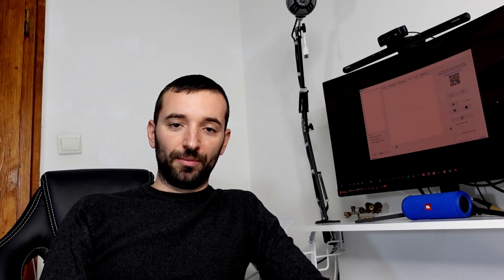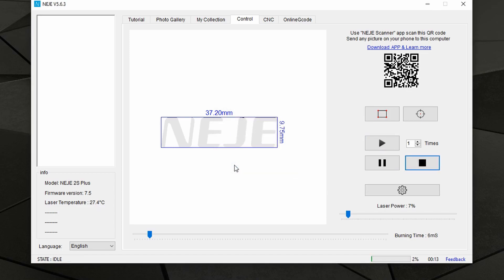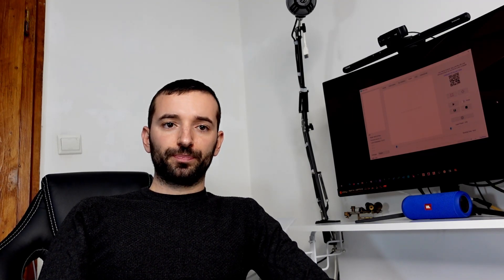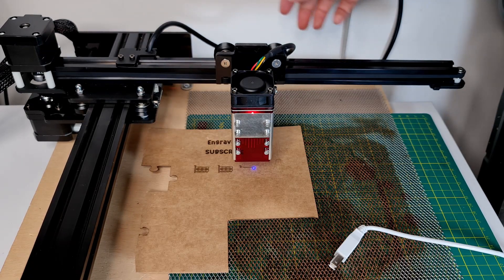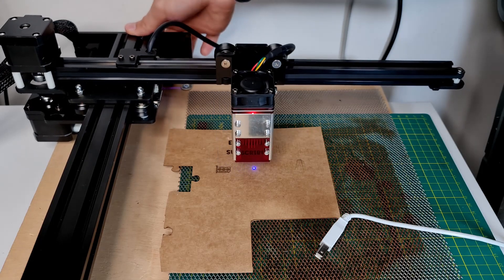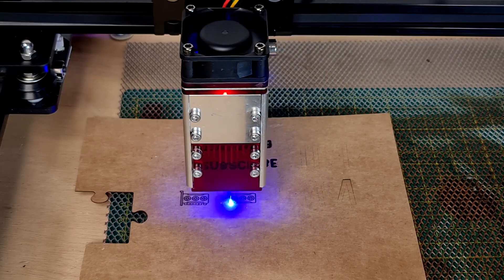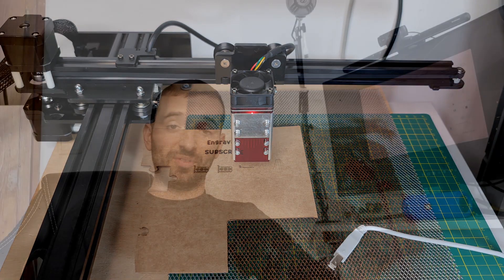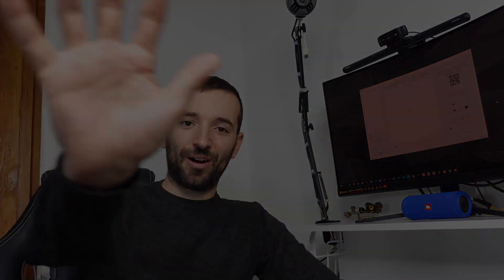Safely home your laser machine & What is the red button?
In this video, I will show you how you can safely home your machine to avoid damages due to reverse current. In addition, I will show you how to use the red button located on the back of the motherboard.

The machine in the video is a NEJE Master 2s Plus with an upgraded 40W dual laser Module.

Atomstack
X30 33W Laser
Amazon

XTOOL
Official – All Machines

Timestamp:
00:00 Start
00:22 Introduction
01:19 Why homing
01:54 Safely home
02:44 Other functions of the red button
04:25 Replicate projects - Memory state

Red button instructions:
While engraving;
- Single click = Pause
- Click again = Resume
- Hold for few seconds = Abort
While on Not engraving;
- Single click = Home
- Click again = Go to the last engraved location and outline
- Click again = Start engraving the last project
- Hold for few seconds = turn off the machine
Note, after aborting an engraving the machine can turn back on but it wont home the axis.